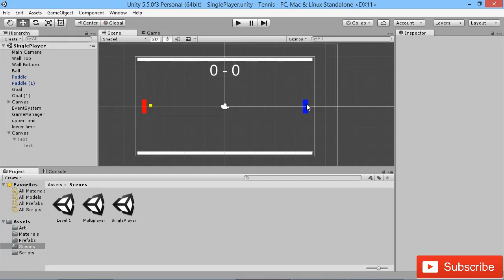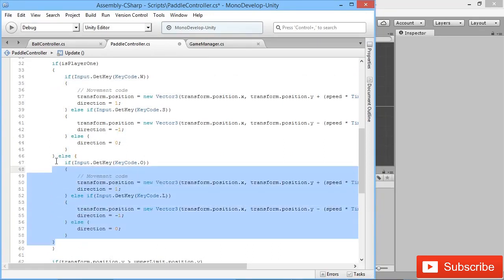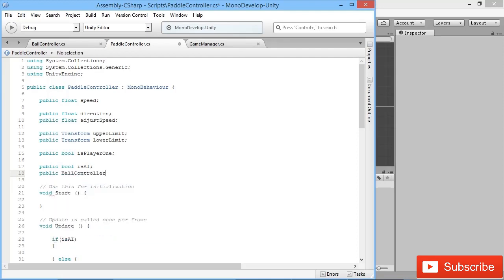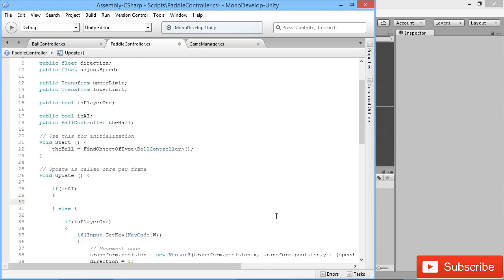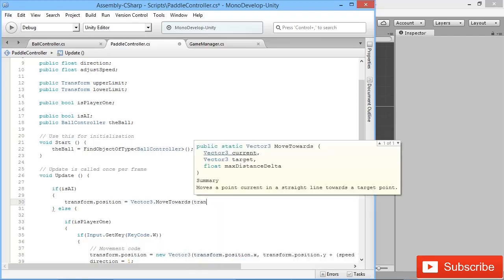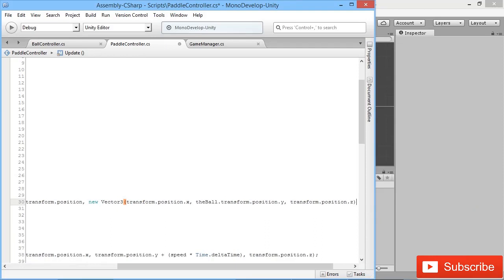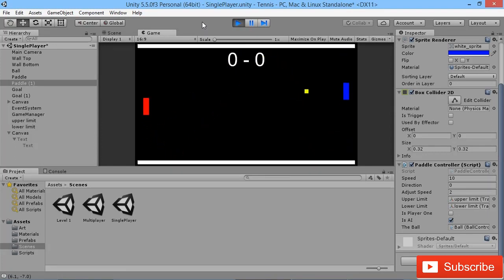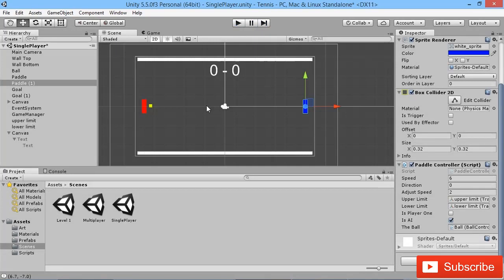How To Create Android game in Unity - Complete Tutorials (2018) #16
In This Video i Will Teach You How To Create Android game in Unity.

Download The Resources From This Link Which is used in this course

You Can Also Use your Own Sprites And Follow Along with the course.